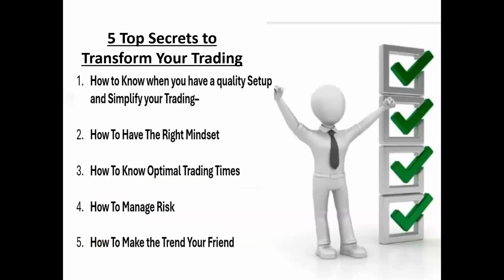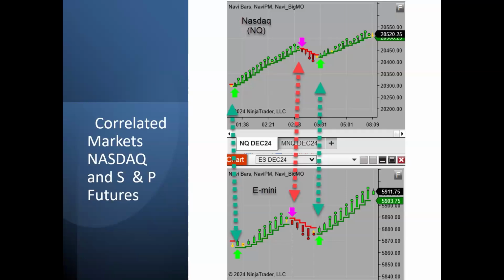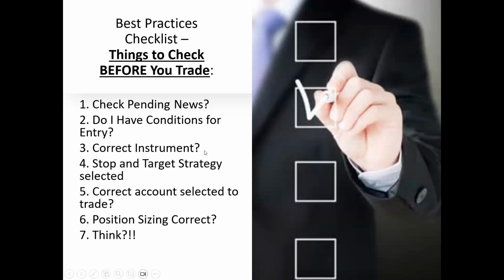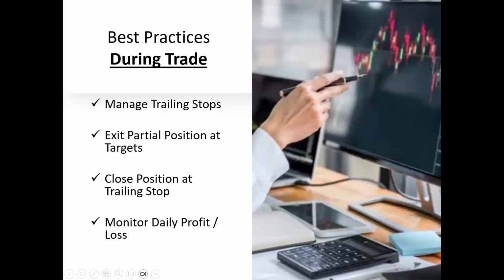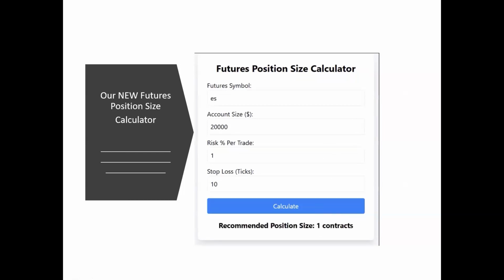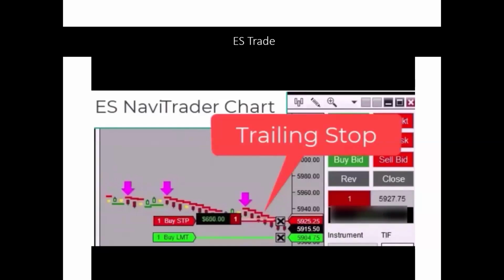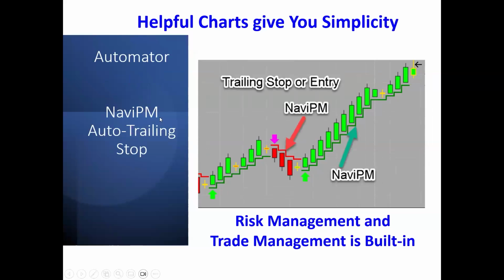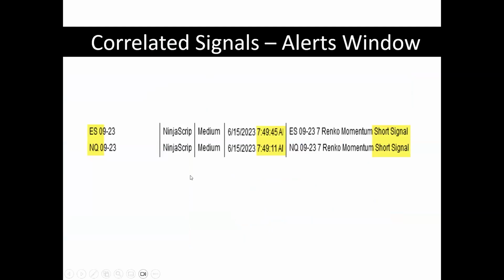NaviTrader | Top 5 secrets to transform your trading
Join Steve from NaviTrader to learn how to easily identify and trade the best setup opportunities for any market. He’ll break down how to quickly pinpoint market direction with volume, momentum, and price action using minimal indicators that include built-in algorithms and systematic trade management.

Discover techniques to help improve your trading consistency and recognize big moves before they unfold.

Steve has been trading and investing for over 30 years. He has developed the Automator, Trendicator, TradeFinder, and several fully automated trading systems that he uses every day. He has also authored many publications on trading while training and coaching traders worldwide.

With a passion for trading, goal achievement, and living life to the fullest, he is always willing to assist his fellow traders. Steve is an honors graduate from the University of Wisconsin and graduate school at the University of Minnesota. He was a certified public accountant before becoming a full-time trader.